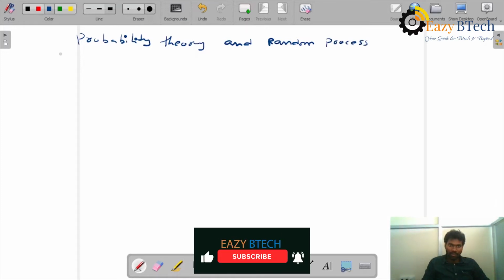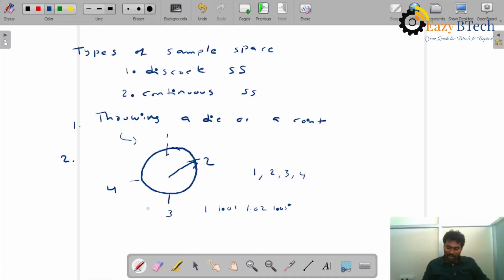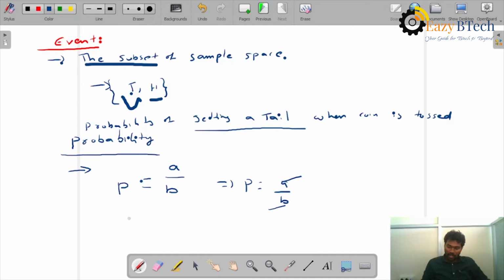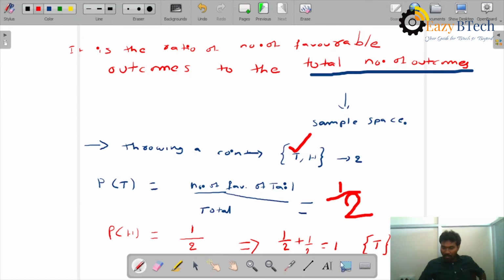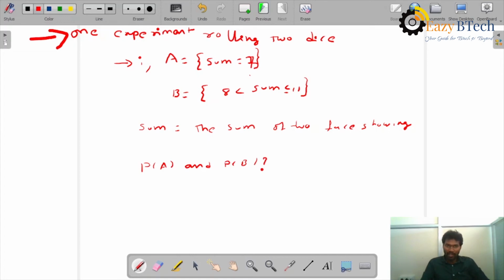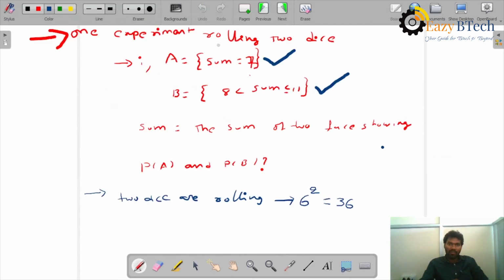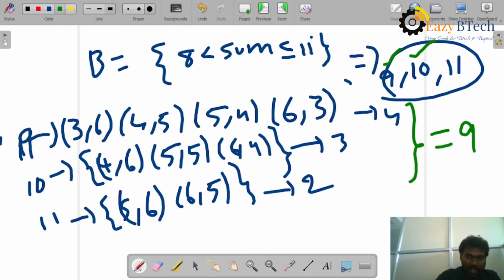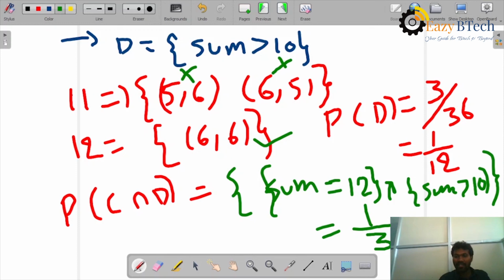Probability Theory & Random Process || Fundamentals of Probability || Introduction to Probability